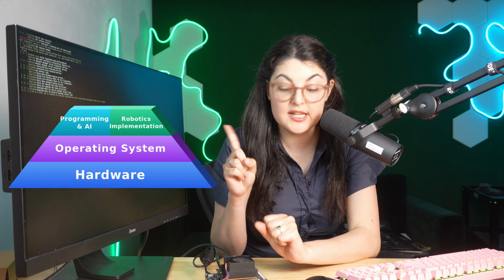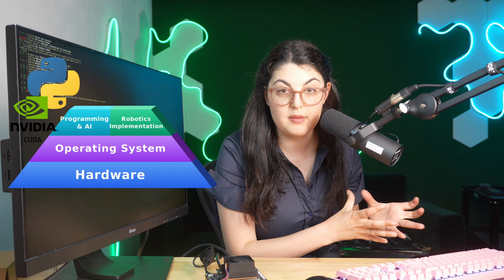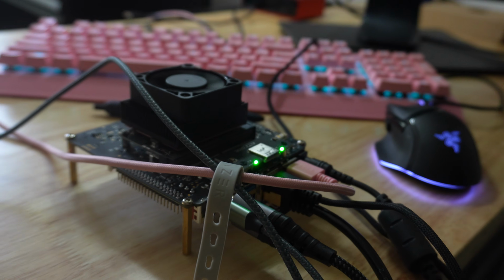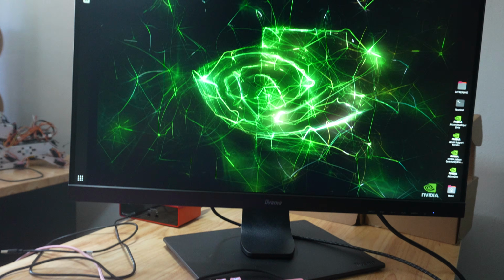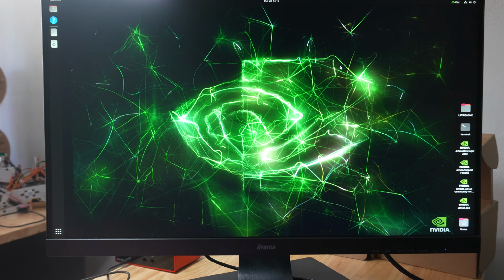what they don't tell you about building for robotics with NVIDIA Jetson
I used to be young, excited about the future, optimistic. That was before.

This is episode 2 of the Physical AI series with Seeed Studio × NVIDIA — where I attempt to set up a complete robotics development environment on the Jetson reComputer. Python, CUDA, ROS, Isaac Sim, and the SO-101 robot arms. In one day.

It did not take one day.

What actually went wrong (everything):
→ Ubuntu 22 won't install on a PC with a new GPU
→ JetPack 6 locks you to Ubuntu 22 (no choice, hardware-dictated)
→ ROS Humble is your only tier-1 option — and that's actually fine
→ Miniconda ships Python 3.13 now; Jetson PyTorch wheels need 3.10
→ CUDA installs but doesn't add itself to PATH
→ LeRobot silently overwrites your CUDA torch with a CPU build
→ The board caught fire

The working stack (screenshot this):
Board: Jetson Orin NX 16GB / reComputer Super J401
JetPack: 6.2 → Ubuntu 22.04 (hardware-locked)
ROS: Humble (tier 1 on Ubuntu 22 — works in 5 minutes)
Python: 3.10 (not 3.13 — create a fresh conda env)
CUDA: export PATH=/usr/local/cuda/bin:$PATH
PyTorch: 2.5.0 — NVIDIA redist wheel, NOT PyPI
Order: LeRobot FIRST → torch wheel LAST → verify True ✓

All commands in the description and the GitHub repo below.

🐍 PyCharm (IDE used throughout this series) - thank you to our new channel sposnor!:

💬 Drop a comment: which of the three goals did you think would take longest?

0:00 I used to be optimistic
0:34 The hardware we're working with
1:54 Why I'm coming to you from a hellish future
2:17 The three goals (and which one I was scared of)
3:48 The version compatibility nightmare
5:03 Trying to install Ubuntu (four times)
7:11 First boot — we're in
8:07 CUDA and why we need the GPU
9:10 I am CUDA (I swear there's proof)
9:43 ROS: the thing I was most scared of
10:20 My apology to the ROS community
10:57 PyTorch: it's later Iulia and I'm dealing with it
12:08 The robot arms — finally something I know how to do
14:32 Calibration chaos
15:00 It works! ...wait
15:44 Thanks for watching (no really, goodbye)
16:02 I will see you in the next episode if I have a board